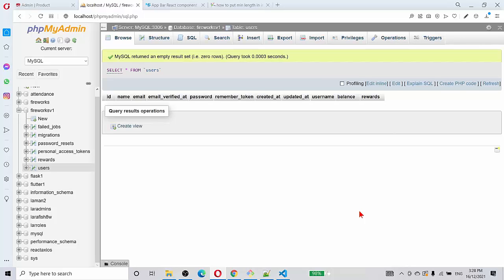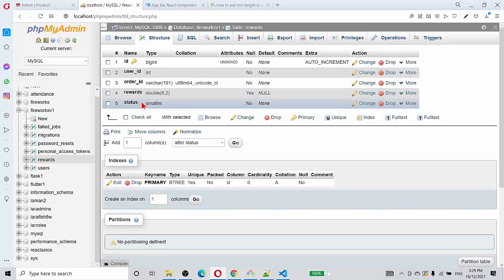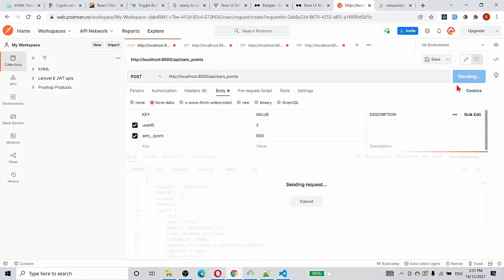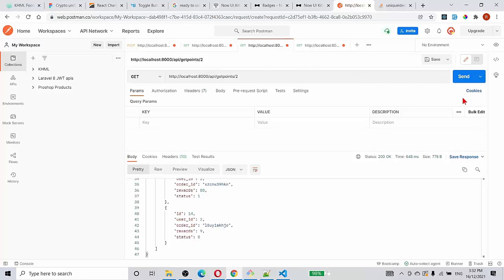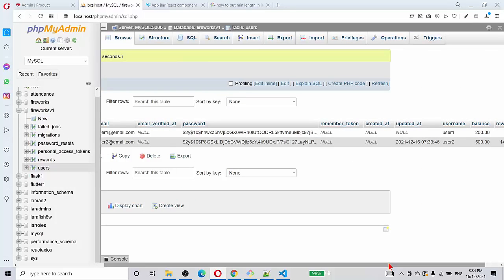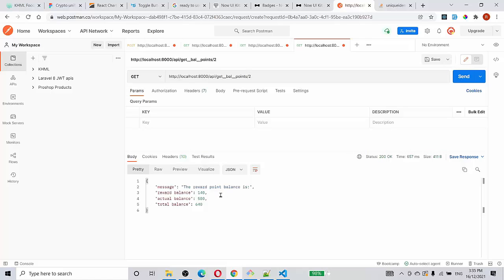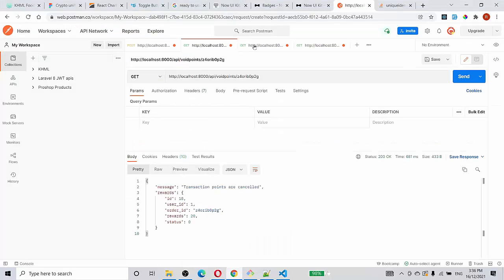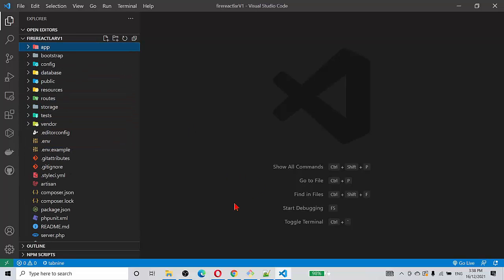Clean Laravel API Task using Postman all Laravel versions (6/7/8/9)